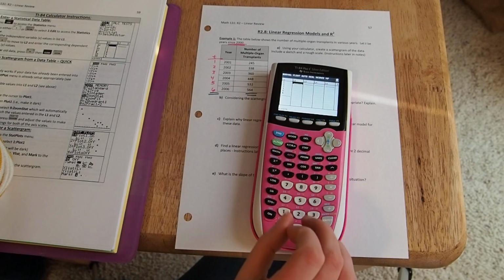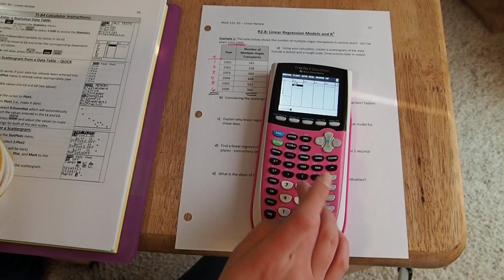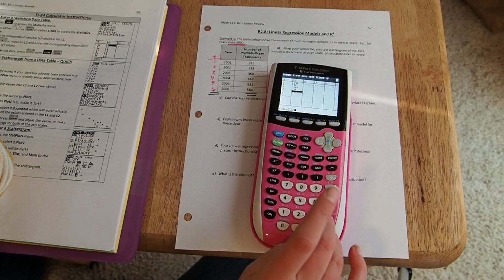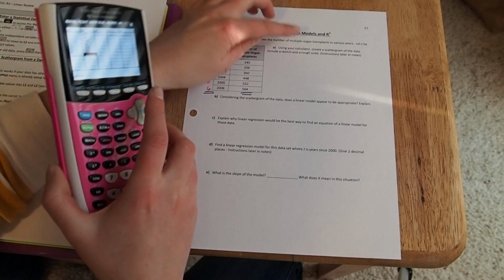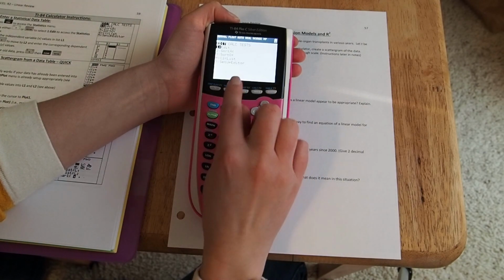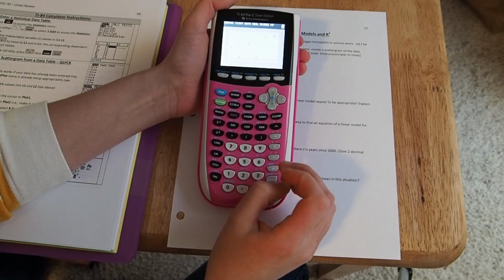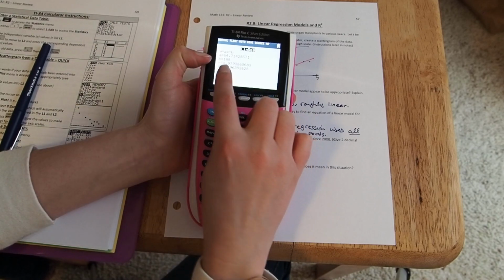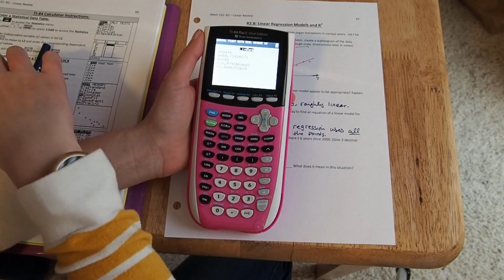MAT 131 R2.8 (WN19) Notes